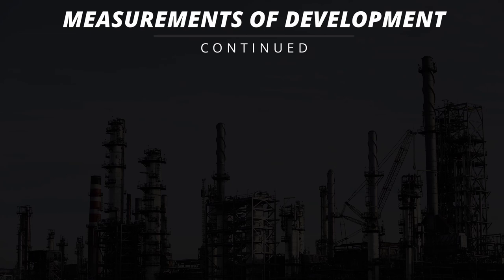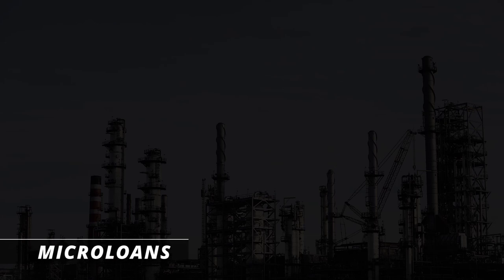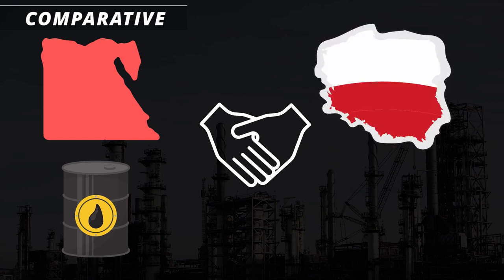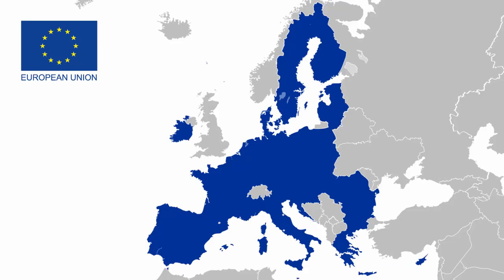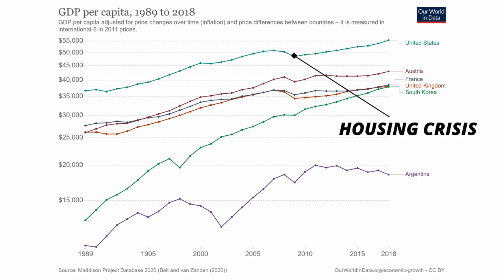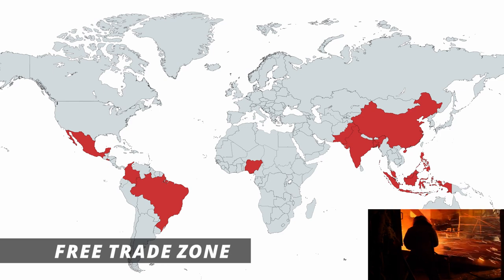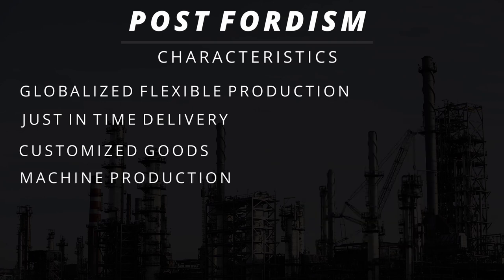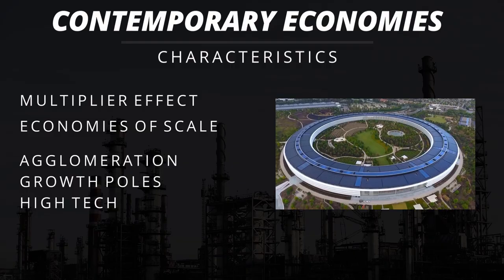Industry (Part 2 ) | AP Human Geography Unit 7 Review in 20 minutes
This is the second part of the industry unit and we will be continuing the measurements of development, talk about how gender roles play in the process of development and delve into the logistics behind trade and industry, such as special economic zones.

Keep in mind this is a "speedrun" through the unit, so there much more detail that accompanies this video, for example this Quizlet!

Please leave any questions in the chat.

TIMESTAMPS
0:00​​ Intro
0:17​ HDI/GII
0:54​ Gender Gap
2:00​ Trade and Development
3:57​ Organizations and Trade
5:40​ SEZs/EPZs/FTZs
7:24​ Fordism/Post Fordism
9:12​ Sustainable Development